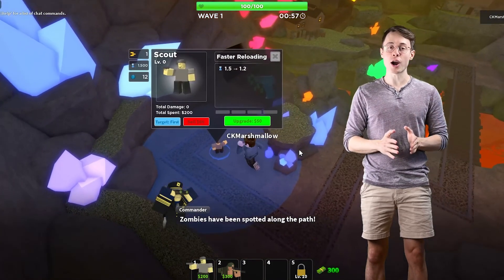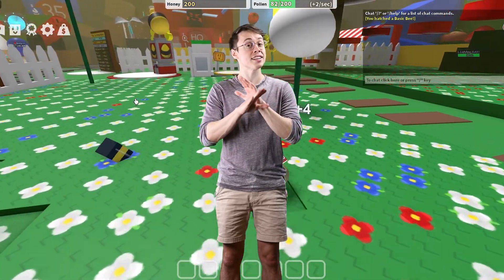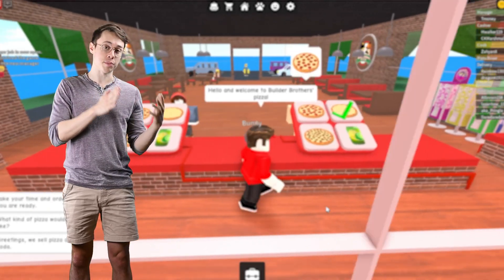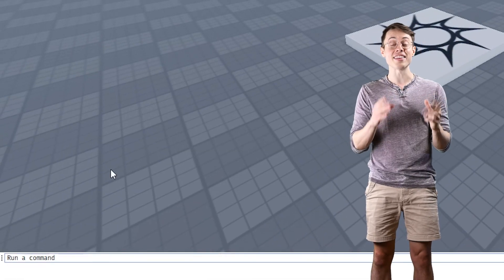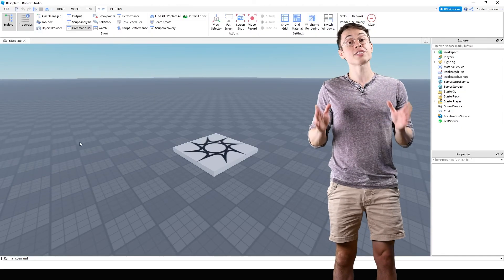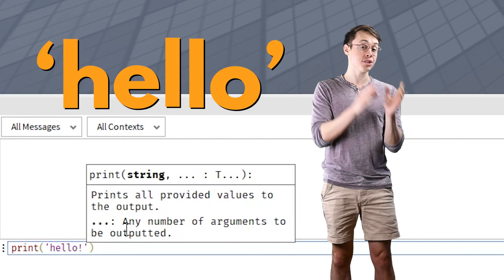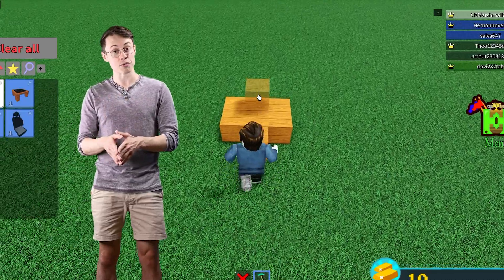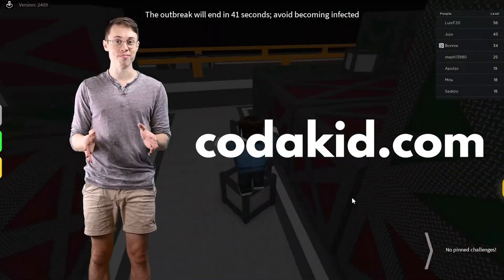Intro to Scripting | Rapid Roblox Scripting #1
Scripting is the most powerful tool in Roblox development. Learn how to code with this free series from CodaKid!

In this first video you'll learn the basics of entering commands using Lua, the programming language powering all the best Roblox games. Scripting is easy if you start with the basics, and soon enough you'll have the skills to start making your own awesome Roblox experiences!

Want to level up your Roblox development skills? CodaKid has taught thousands of kids how to code using tools like Roblox development, Minecraft mods, game development, web development, and more!